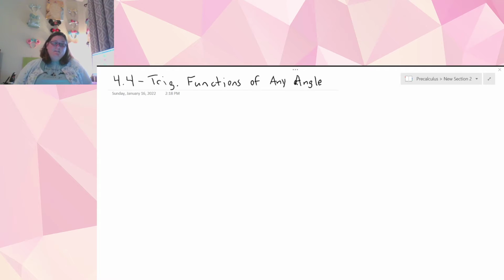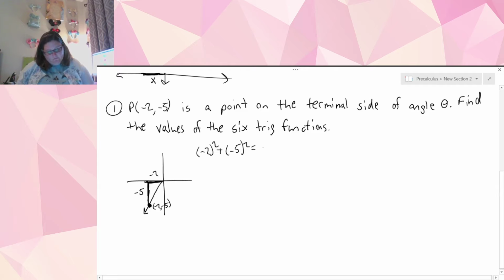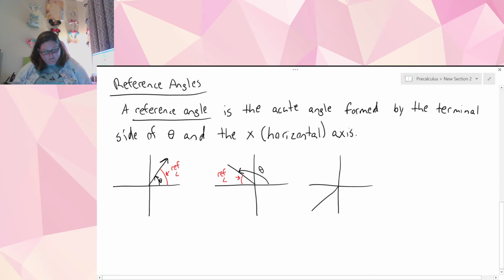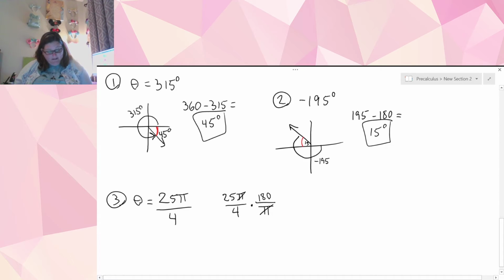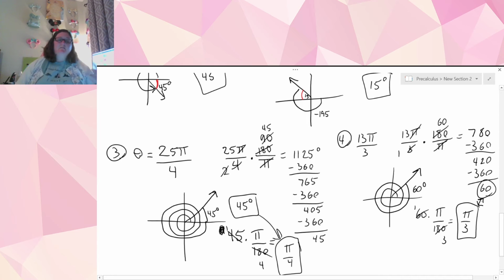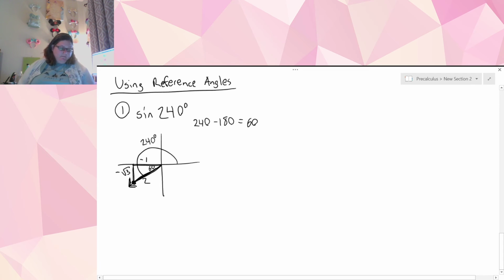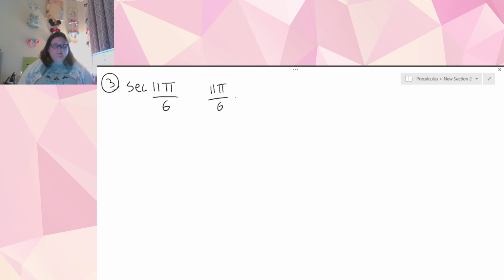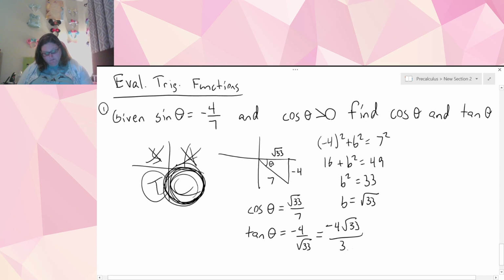Scott Trig Functions of Any Angle